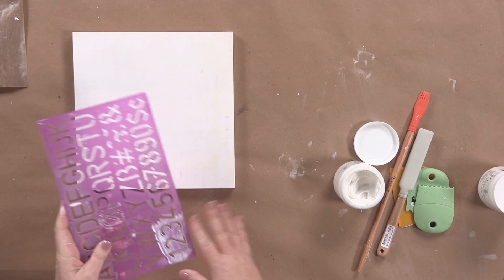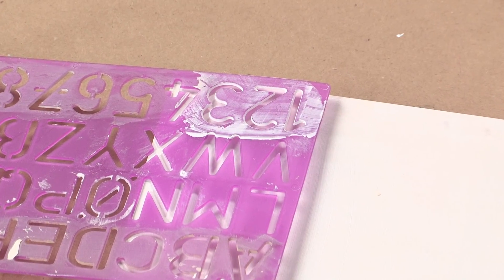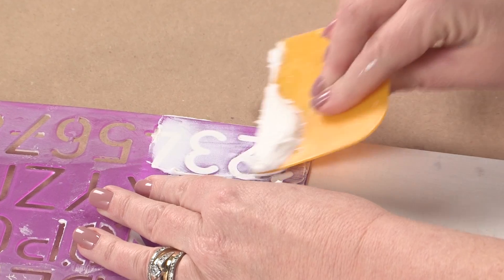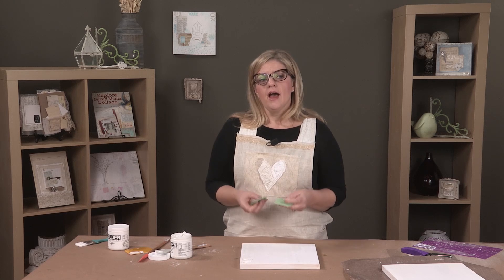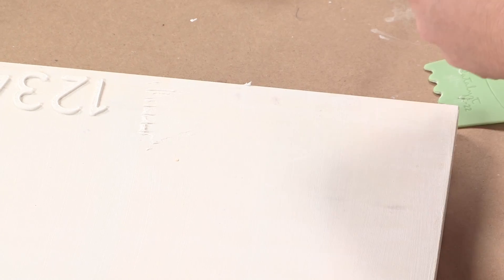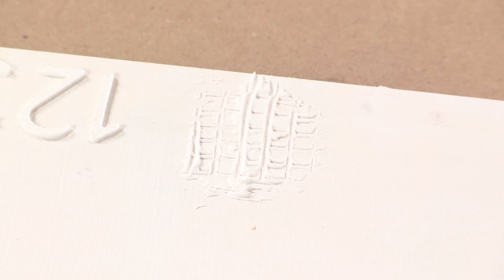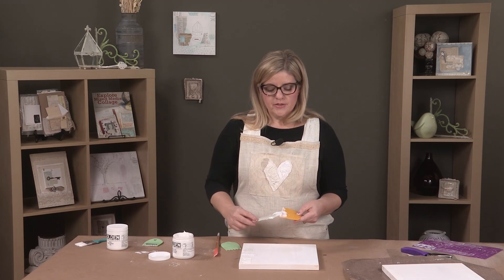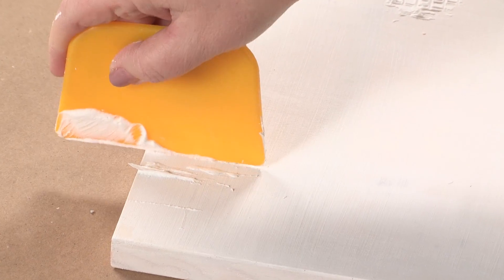Preview | Tear, Glue, Paint, Draw: 16 Techniques for Creating Collage Art with Kristen Robinson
In this preview from Tear, Glue, Paint, Draw, the new collage video from Kristen Robinson, you'll learn how to add texture and dimension to your collage using light molding paste. Look for more information about this video